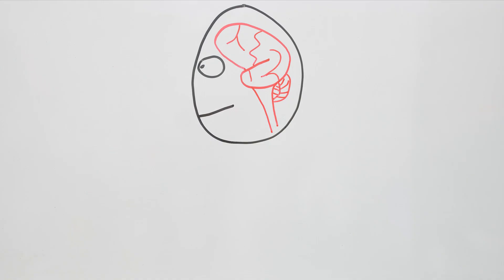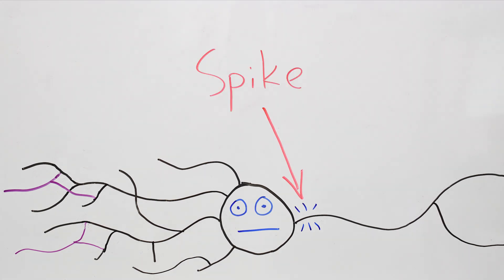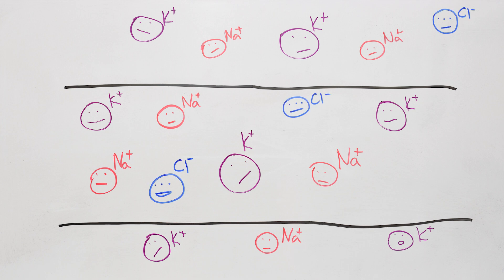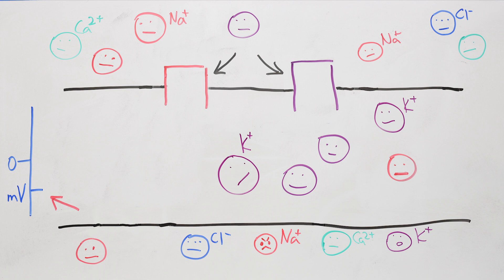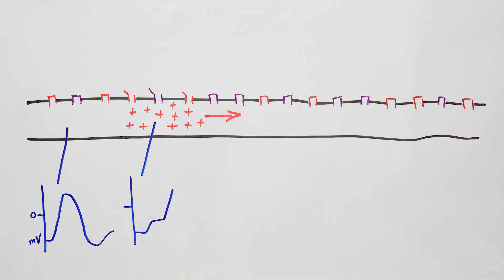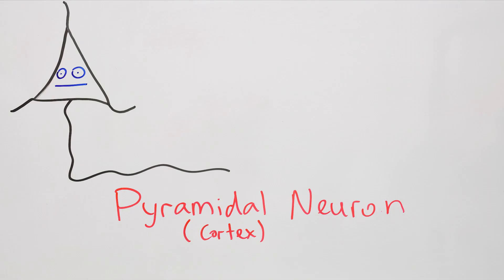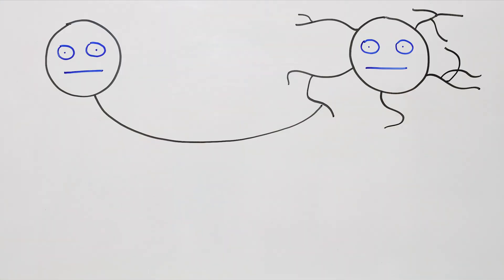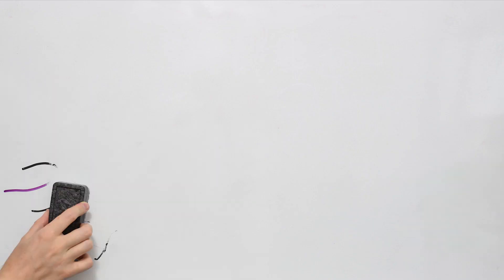How Neurons Create Electric Spikes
We know that neurons send electric signals. But how exactly do they do that? We'll see what these signals are, how they're created, and how they move through neurons.